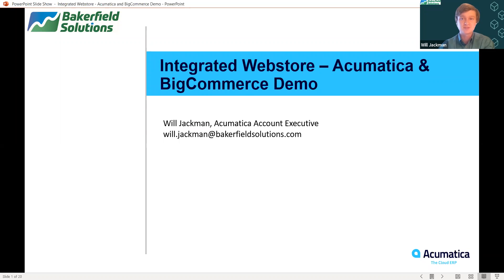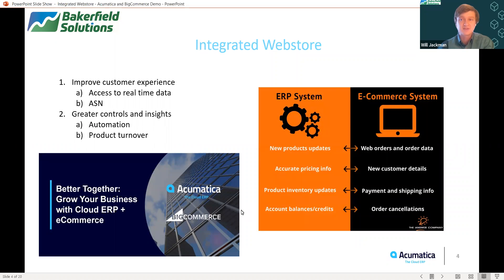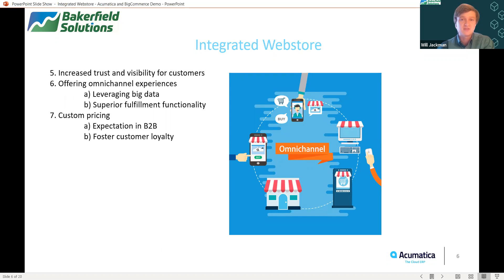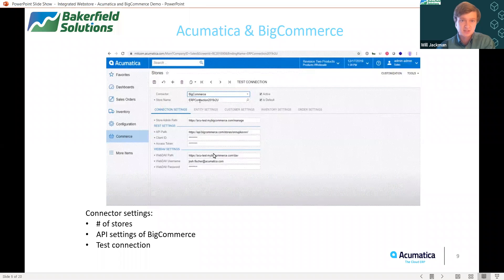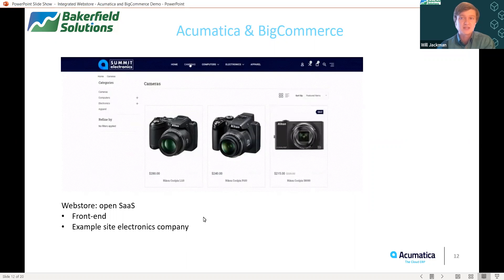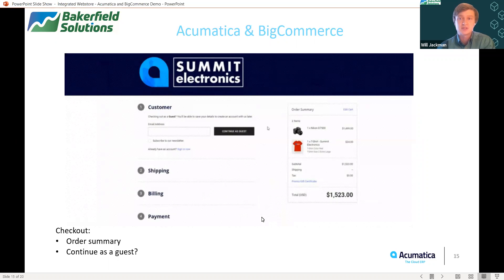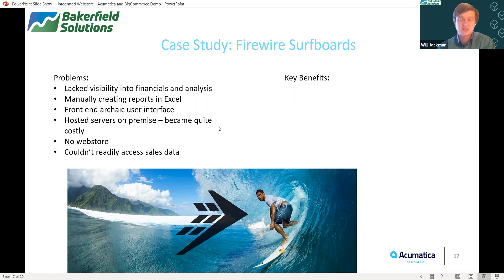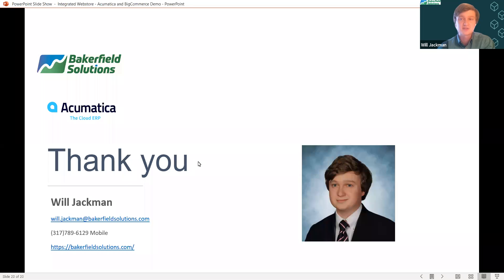Integrated Webstores - Acumatica with BigCommerce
In this, our 3rd installment of 4 in our weekly look at eCommerce strategies and the importance of an integrated ERP/Webstore strategy for end to end management of your business we look at the connectivity that exists between BigCommerce and Acumatica.